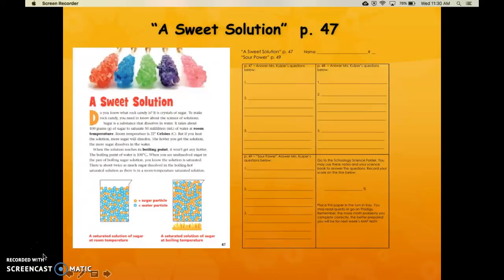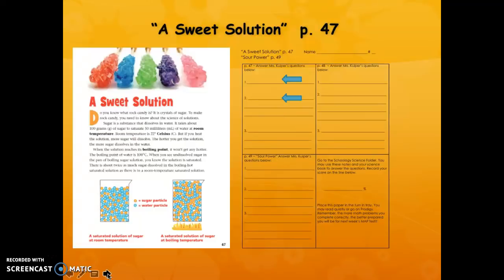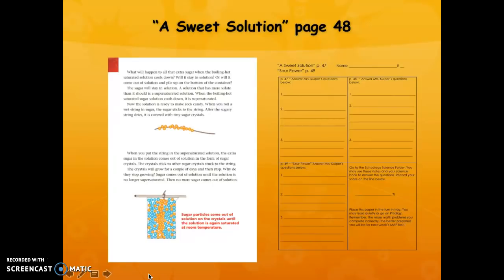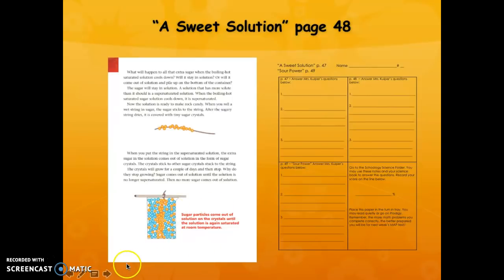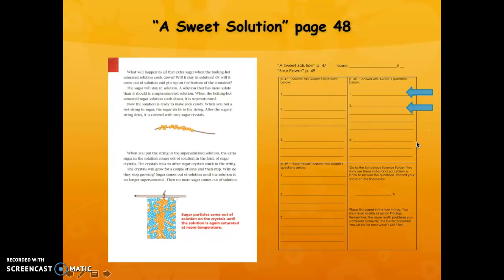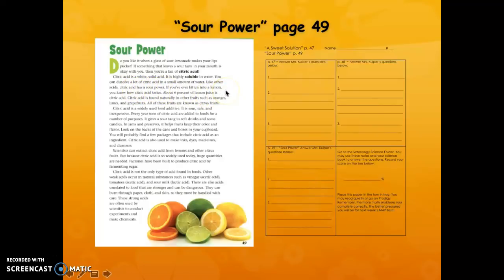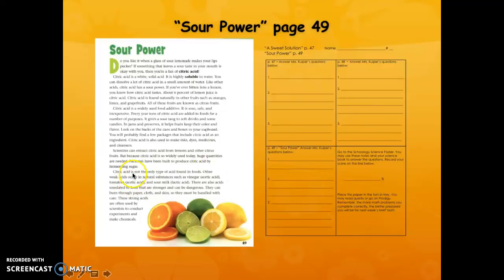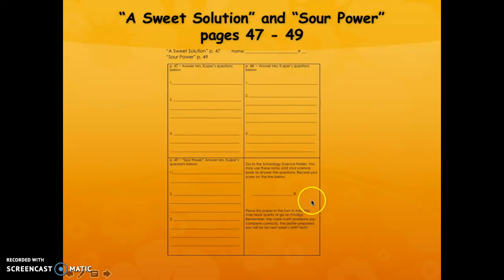A Sweet Solution & Sour Pour p. 47